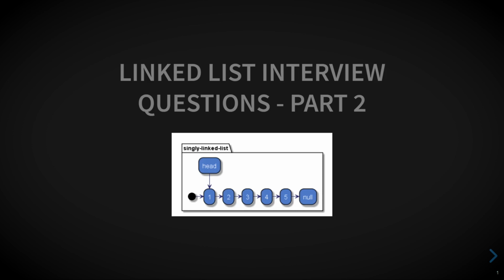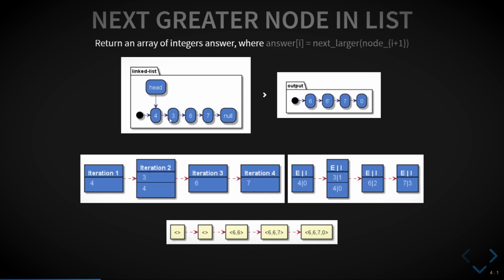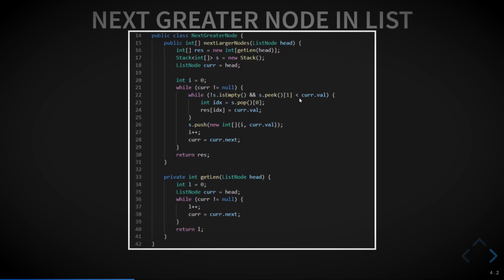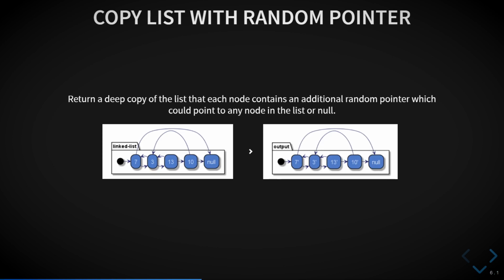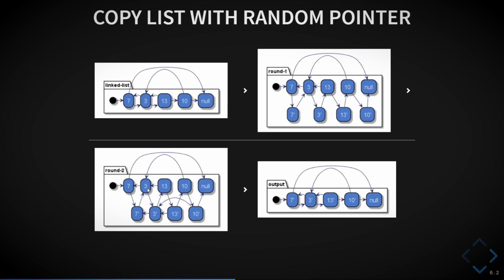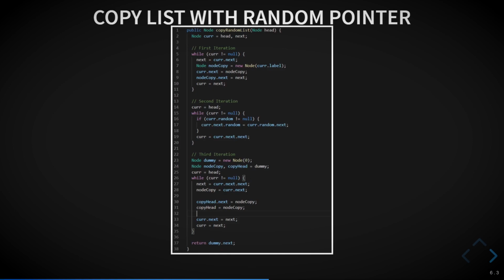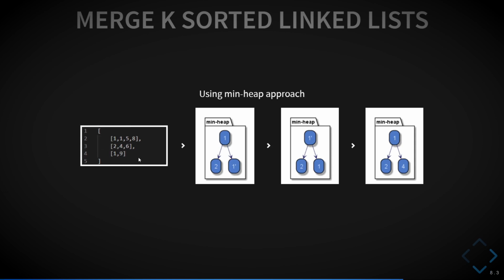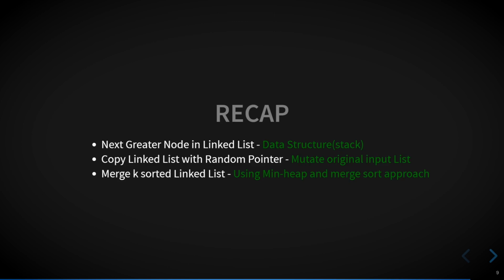Linked List Interview Problems | Top Interview Problems Solved in Java - Part 2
This is the second part of the Linked List Interview Problems. To check out first video on "Basics of Linked List",

In this video, we described how to solve 3 top interview problems on "Linked List".

First problem that we solved is how to "Find the next greater element in Linked List". This uses "Auxiliary Data Structure" as Stack to line up all the elements one by one until we see the element that is greater than all the visited elements in the Linked List.
Second problem that we solved is how to "Copy a Linked List with Random Pointer". Here we saw that how mutating or tampering with the input linked list can easily save O(n) extra space while still keeping the runtime complexity as O(n).
Third problem that was a little trickier than the rest is how to "Merge k sorted Linked List into 1". This is a variant of a problem that we solved in our previous video on how to "Merge 2 sorted Linked List". We solved this problem by using "Auxiliary Data Structure" of "Min-Heap tree".

I hope you guys enjoy these type of videos. We are hoping to release a lot more like these in near future. Hope to hear your feedbacks.